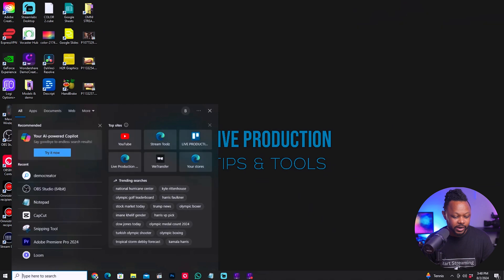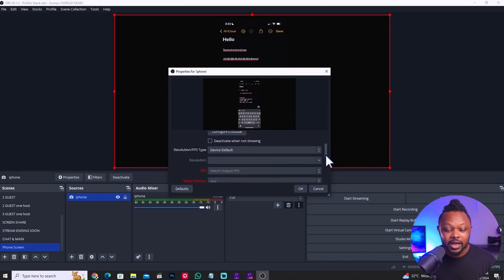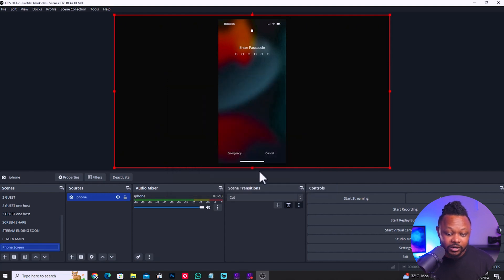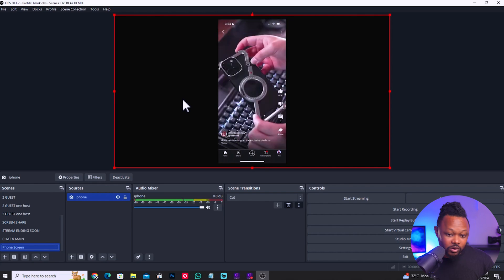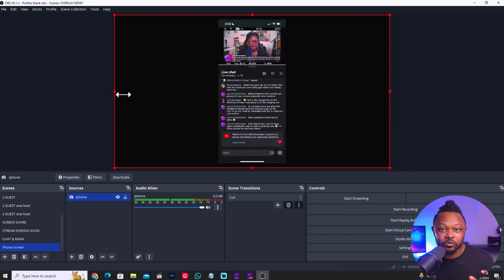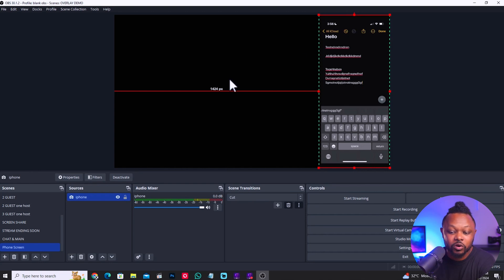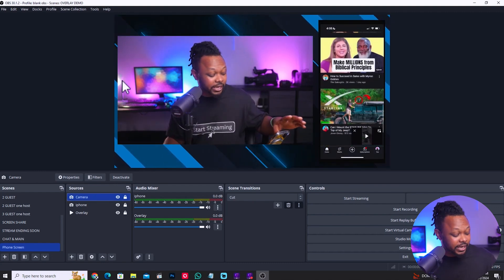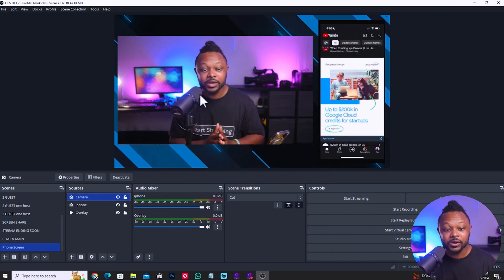How To Capture & Share Your PHONE SCREEN for FREE in OBS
Learn how to capture your phone for Free in OBS and share on your stream or recorded content, using a AV adapter, HDMI cable and a capture card.
This is very useful if you wanna do educational or reaction videos using your phone.